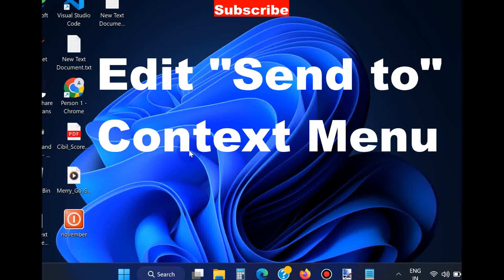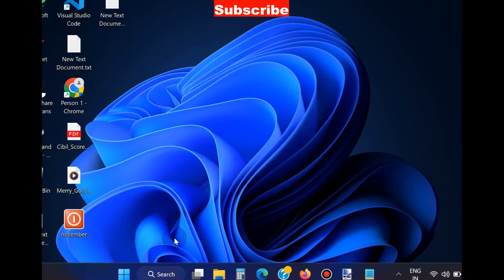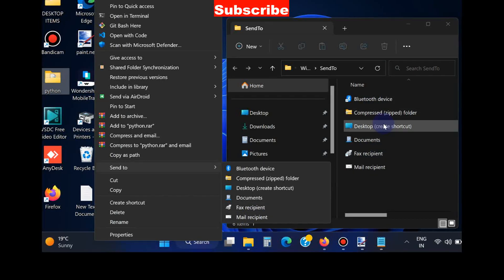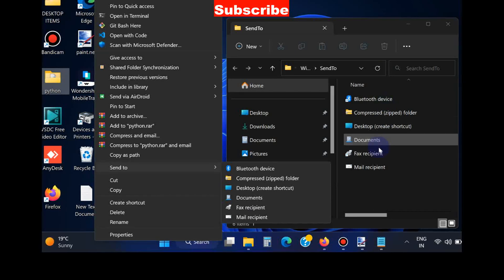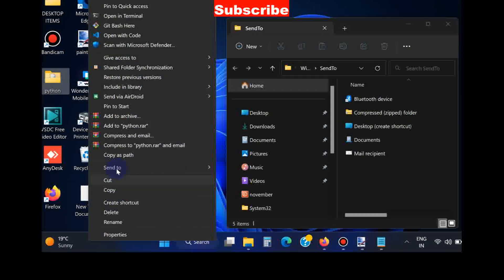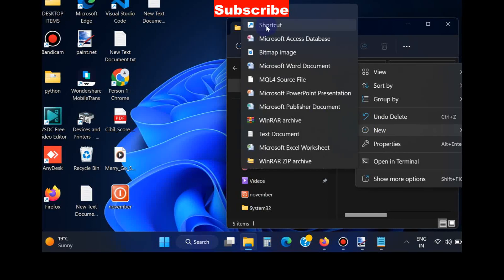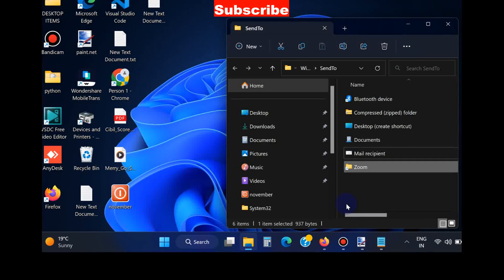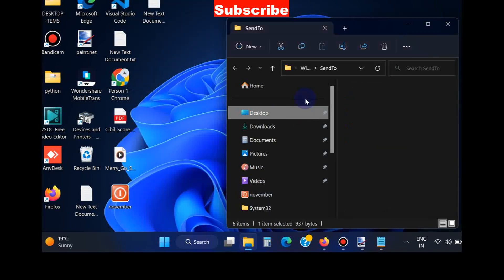How to edit send to Context menu in Windows 11 / 10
How to add items in send to context menu
How to remove items from Send to context menu windows 10

Fix error